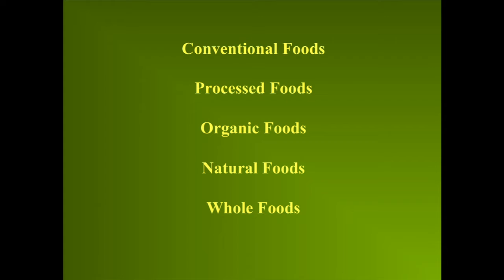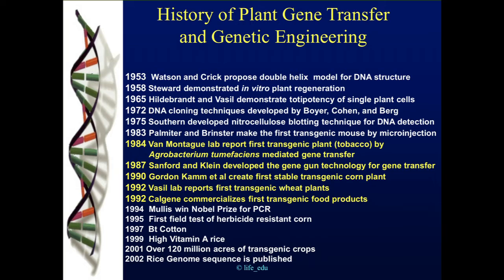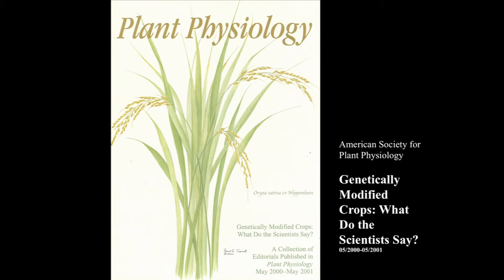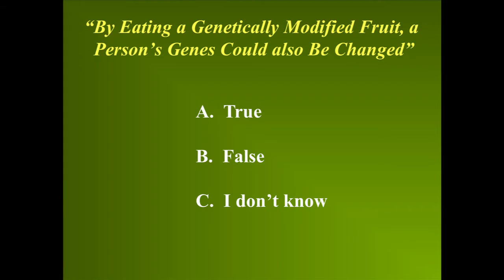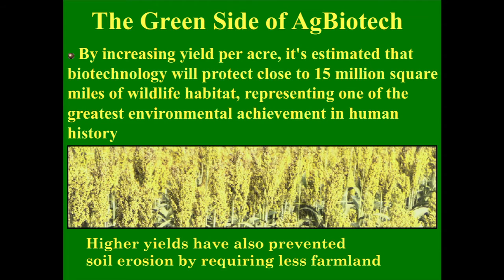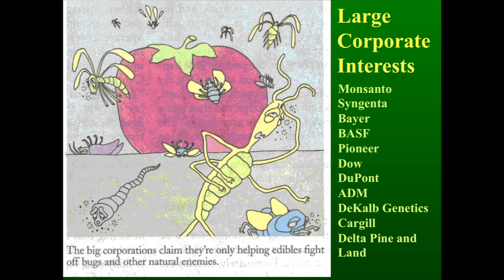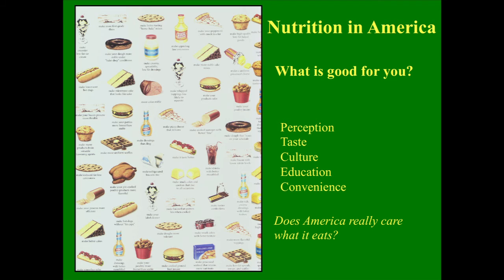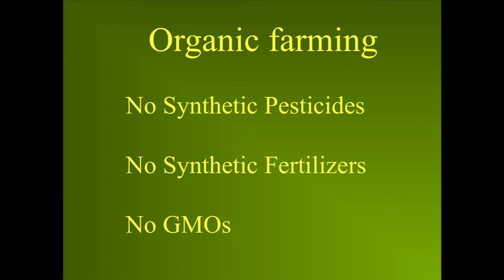15 - Agricultural Biotechnology SG Part IIIa Setting the Stage about Food and Agriculture.mov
GMOs are banned in Europe; Why? GMOs are not allowed in Organic Food: Why?  are they safe/  What about the environment? These are only some of the questions raised by their application. we have already examined how GMOs are made, but this part provides a background to some of the issues, controversies and concerns we develo further in part IIIb.